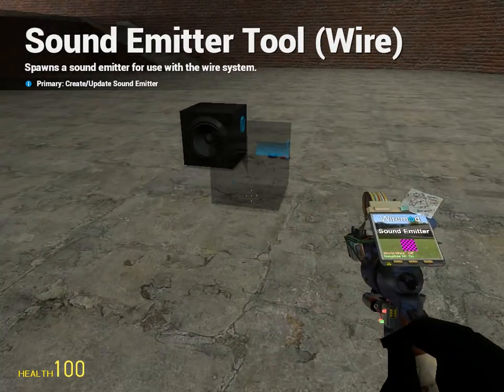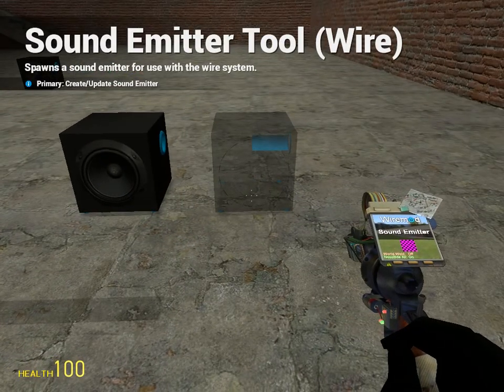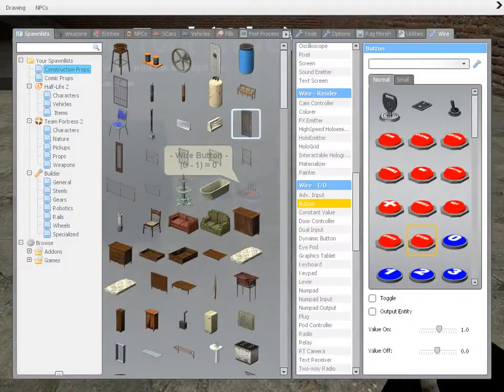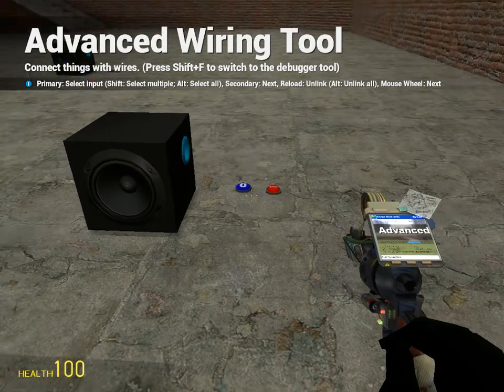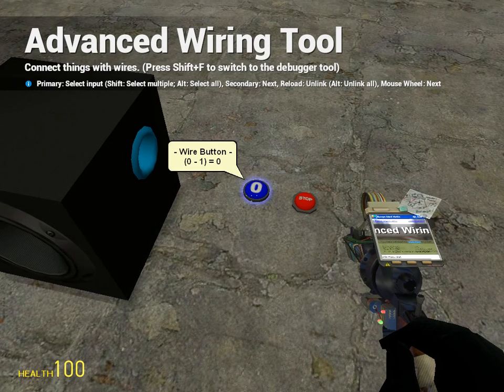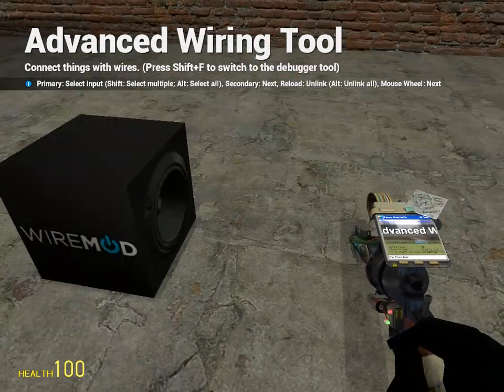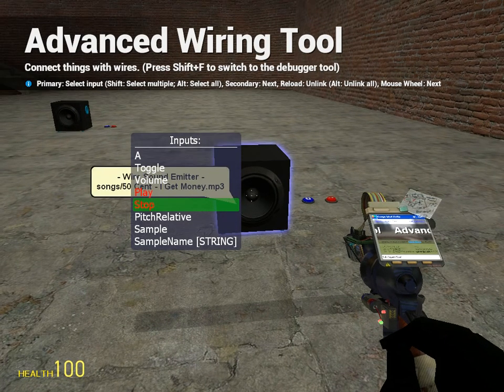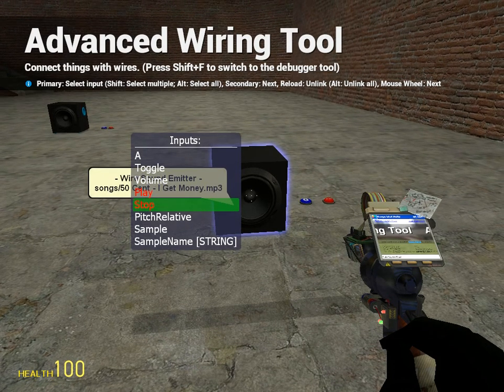Garrys Mod How To Use The Sound Emitter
post below if you wish to join me and do show mods and teach how to do stuff in games. give me idea's im online almost everyday. how to set up mp3